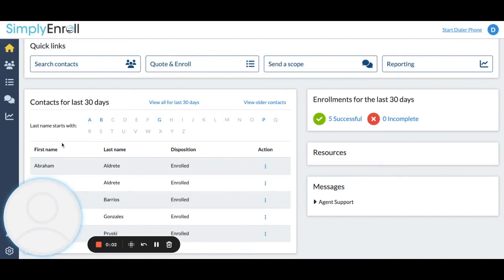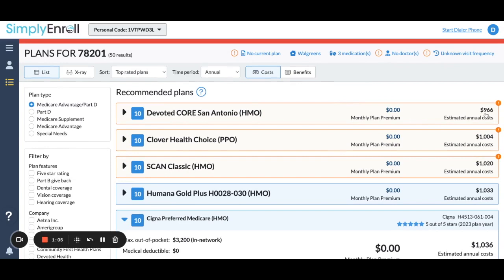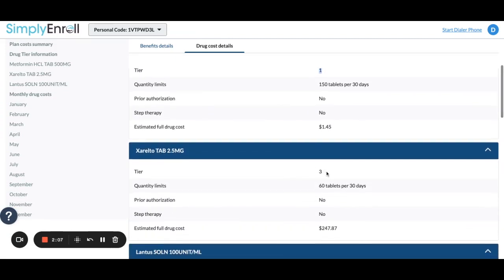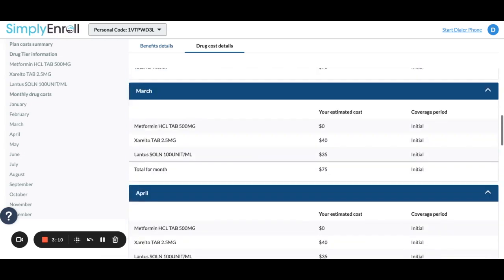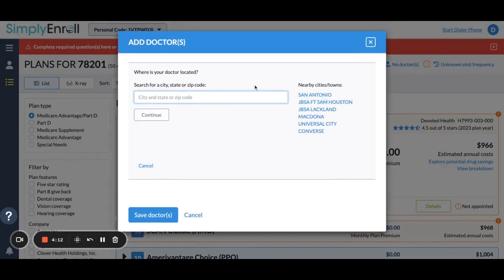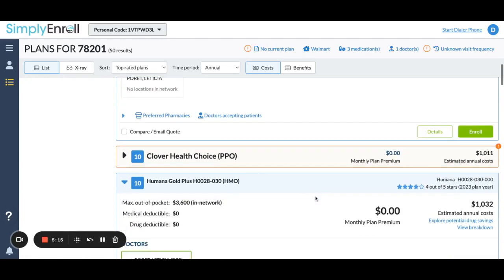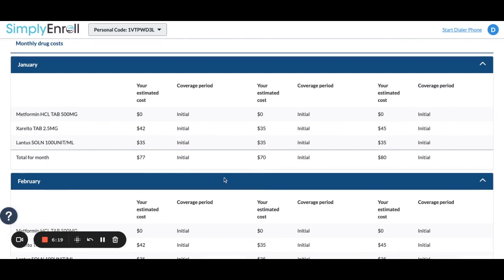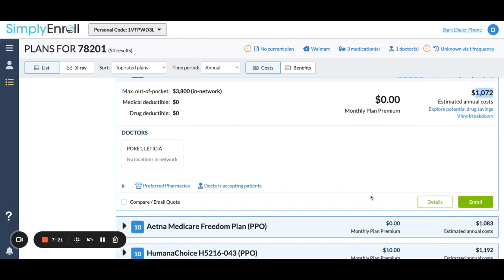How To Series: Using Simply Enroll to compare drugs